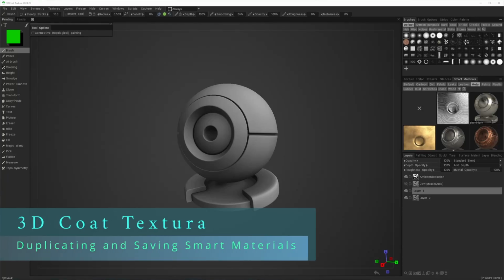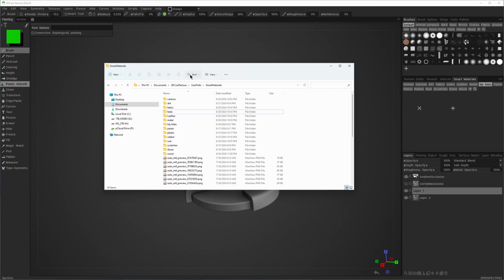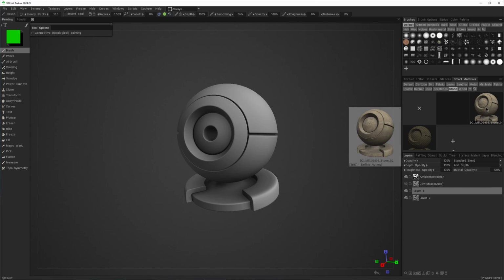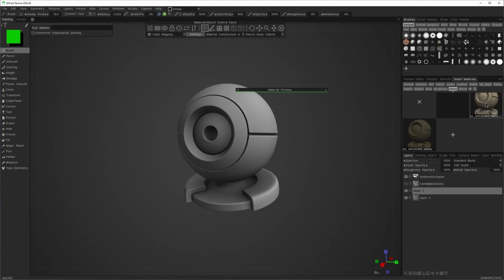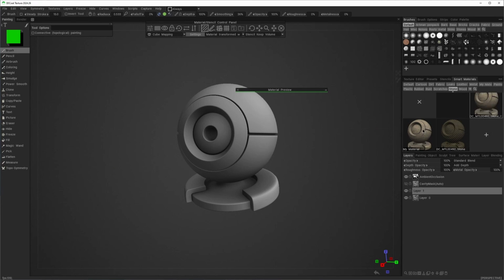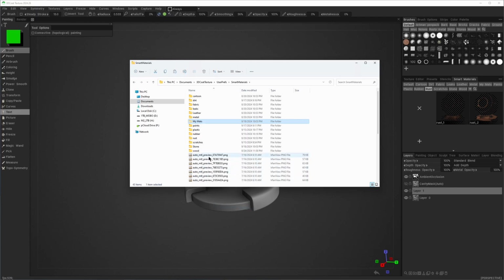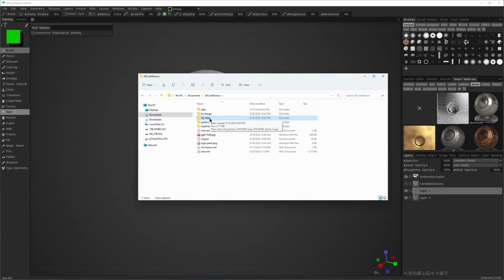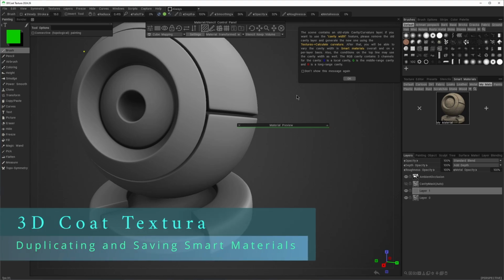3DCoat Textura - Duplicating and Saving Smart Materials